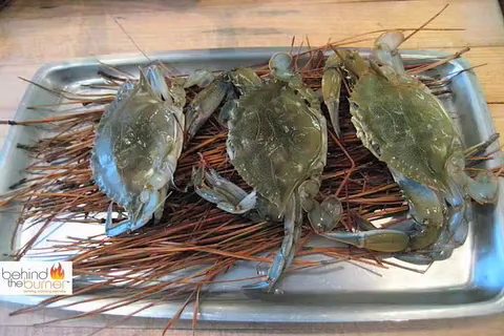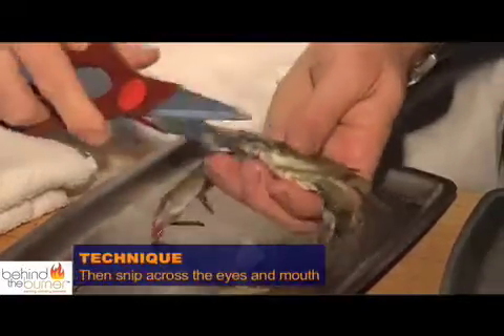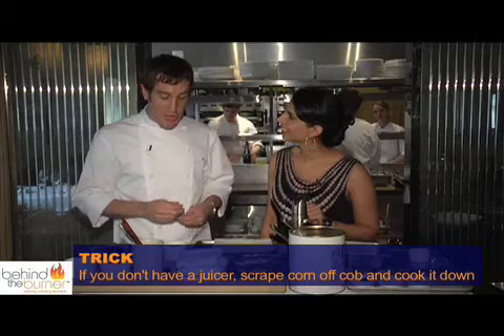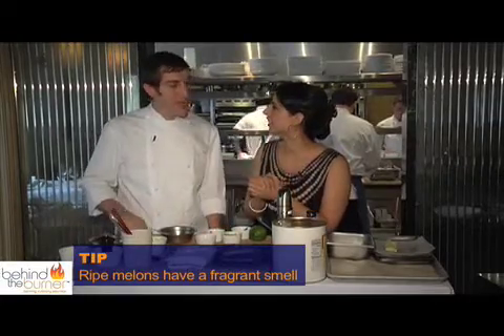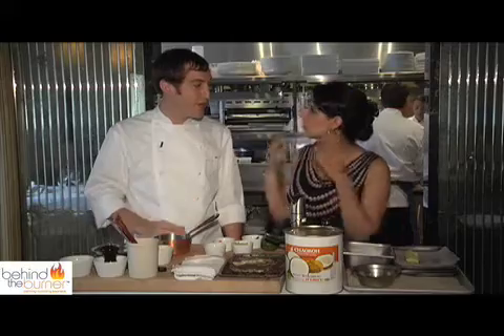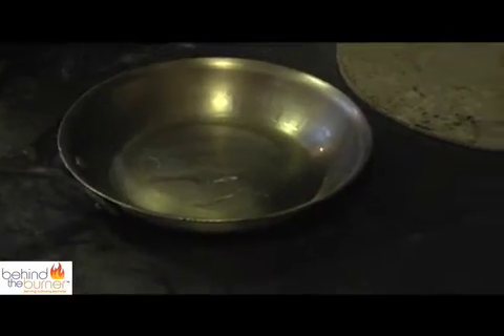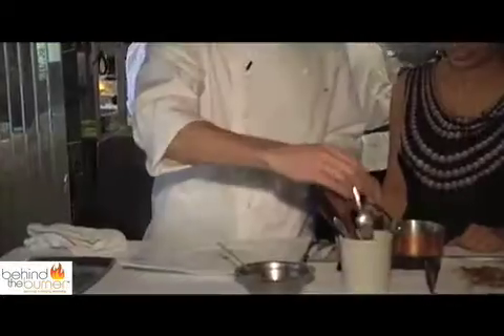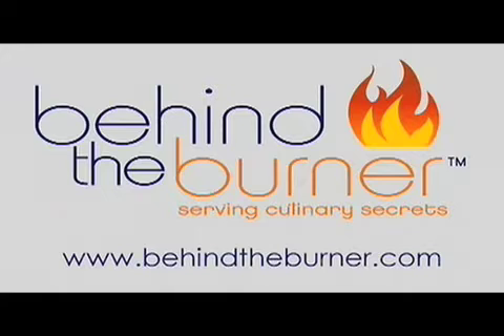Pan-Seared Soft Shell Crab and Sweet Corn Crepe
Set in historic San Francisco, the original Michael Mina restaurant combines traditional French cooking techniques with California regional cuisine. Chef Jeremy Ravetz shows us a delicious seafood dish that can be prepared in full gourmet fashion or simplified to just tasty pan-fried soft shell crab.

Tip: Household scissors will do, you don't need kitchen shears
Tip: Ripe melons have a fragrant smell
Tip: Oil is hot when shiny and translucent
Trick: If you don't have a juicer, scrape corn off cob and cook it down
Trick: Brush butter over the crepe so it doesn't dry out
Trick: Freeze whole can of coconut milk to separate the fat
Technique: To clean the crab, first snip off gills
Technique: Then snip across the eyes and mouth
Technique: Fill crepe and fold up like a burrito
Technique: Putting salt on melon draws the juices out

Pan-Seared Soft Shell Crab and Sweet Corn Crepe by Chef Jeremy Ravetz

INGREDIENTS:

2-4 Soft Shell Crabs
1-2 tbsp. melted butter
Vegetable or olive oil
1/4 cup baking flour or tapioca flour

Crepes:
3.5 cups milk
9 eggs
1.5 cups flour
6 tbsp. butter melted

Crepe Filling (Corn Pudding):
1 cup blanched corn on the cob
8 cups (2 quarts) corn juice

Melon Relish:
1 cup diced galia melon
1 cup diced watermelon
Diced mint

Lobster Curry Sauce:
3 stalks lemon grass, sliced
5 shallots, peeled and sliced
7 garlic cloves, sliced
4 inches of fresh ginger, peeled and sliced
1/2 jalapeño, deseeded and sliced
3 tbsp. butter
2 cups lobster stock (store bought works fine)

PREPARATION:

1. Carefully clean and trim soft shells crabs. Set aside (best to keep cool in refrigerator or on ice).

2. Prepare corn pudding for the crepe filling. First combine 1 cup corn kernels and 2 quarts of juice in a wide pot. Reduce over medium heat, stirring constantly. Once reduced by half, cool and set aside. Save small amount (1/2 cup) for sauce.

3. For corn sauce, take corn pudding and whisk in coconut milk over medium heat until desired consistency. Season with salt and paper, and warm up. Set aside.

4. Use store bought crepes or prepare from scratch by blending together all crepe ingredients until smooth and forms a dough. Roll out into small, 6-inch circles. Set aside.

5. Fill crepes with corn pudding. Fold up crepe like a burrito, brush top with butter and gently warm in oven for 10 minutes at 325 degrees.

6. While crepes are baking, prepare melon relish by combining 1 cup diced galia melon, 1 cup diced watermelon and diced mint in a small bowl. Sprinkle with salt and stir. Set aside.

7. Next, prepare lobster curry sauce by sweating lemon grass, shallots, garlic, ginger, jalapeño in 3 tablespoons butter. Add 2 cups lobster stock and whisk well.

8. Heat up frying pan with vegetable or olive oil until oil is shiny and translucent. Season soft shell crab with salt and pepper on both sides. Next, dust crab lightly with flour and place in pan. Sear for 2 minutes per side. Drain on paper towels.

9. Spoon lobster curry sauce and corn sauce onto a plate. Add folded crepe and place soft shell crab on top. Garnish with melon relish.